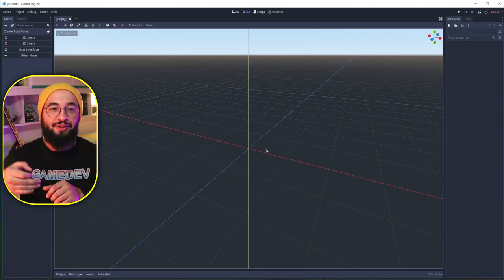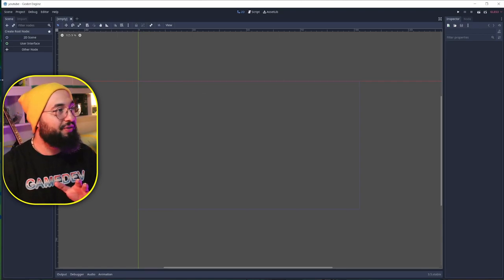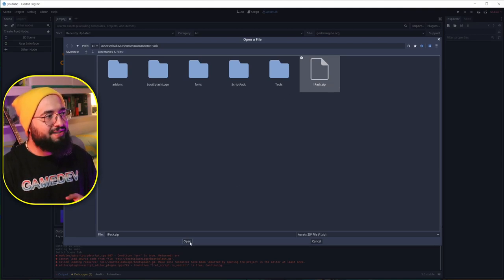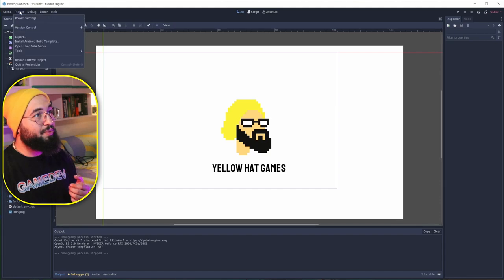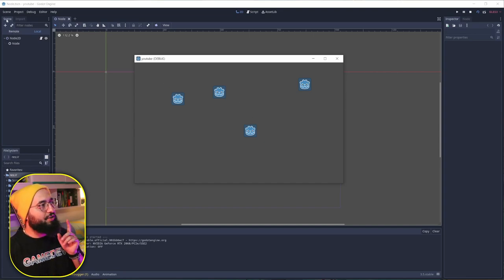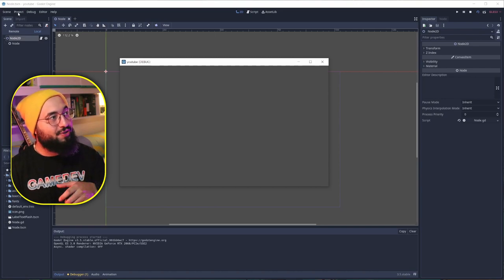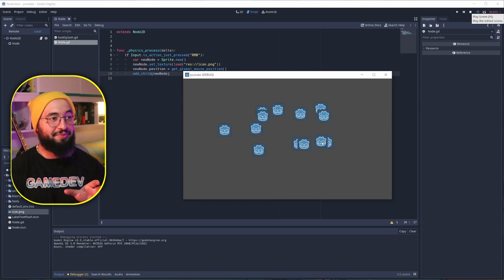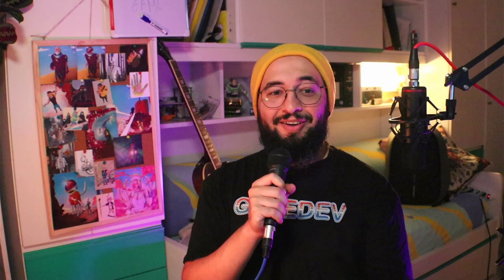Improve your workflow with Godot - Tips and Tricks 2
Tips and tricks pt2. Made this video thinking to my process of starting a new project and what I actually tend to do. Hopefully this helps. Let me know down in the comments what tricks and what you use when you start a new project.

                         -  Dj Quads